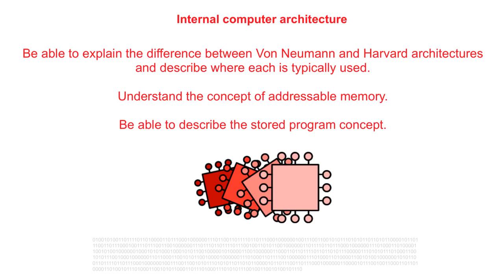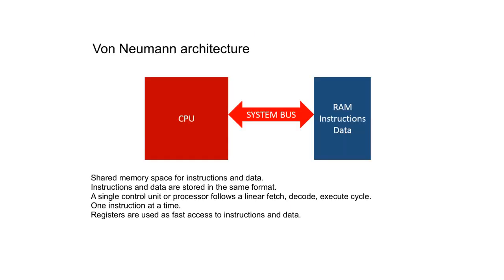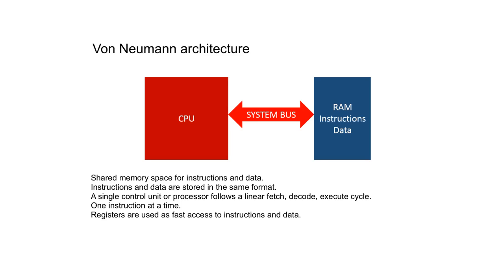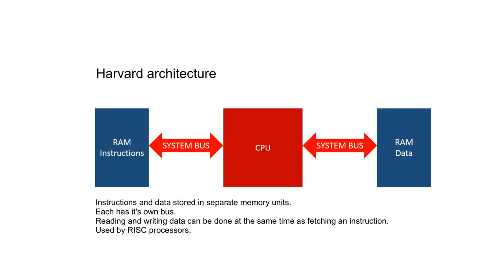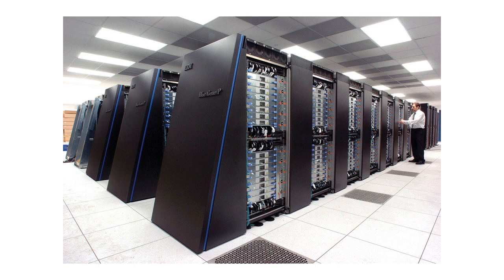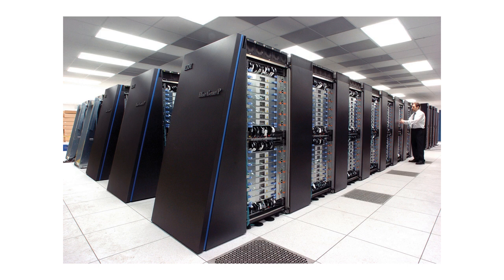AQA A’Level Von Neumann and Harvard architecture